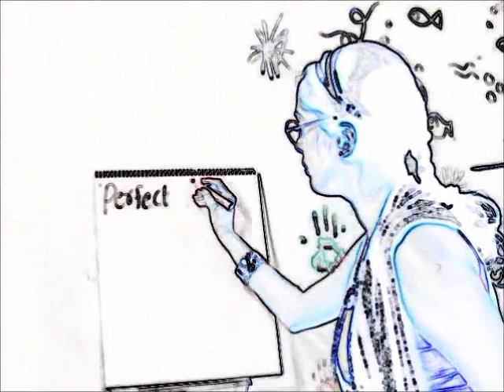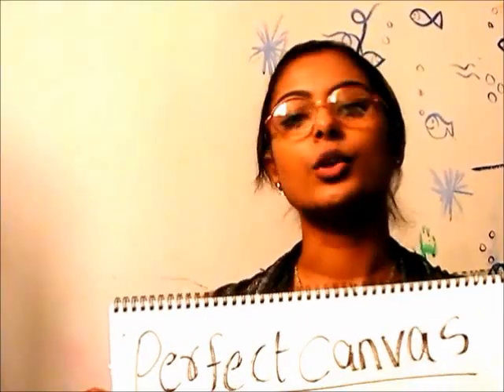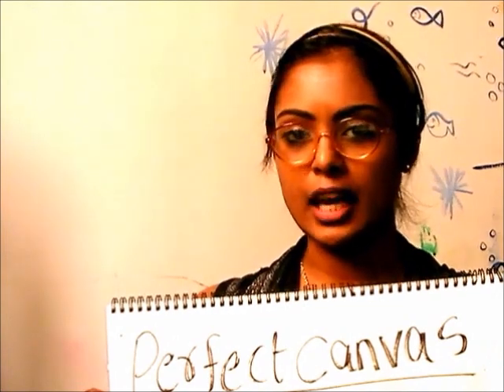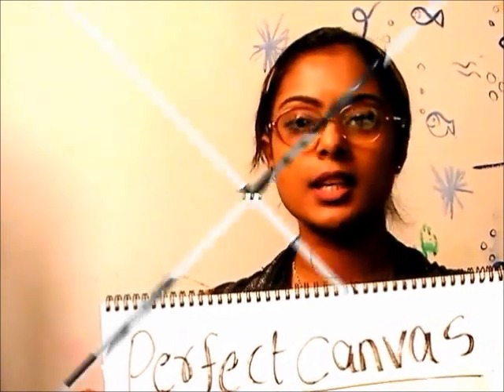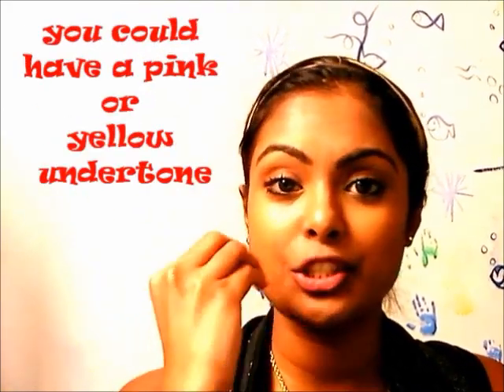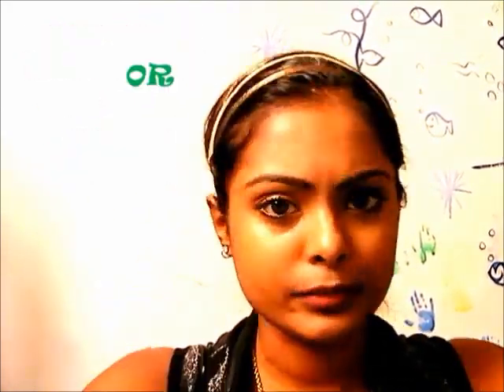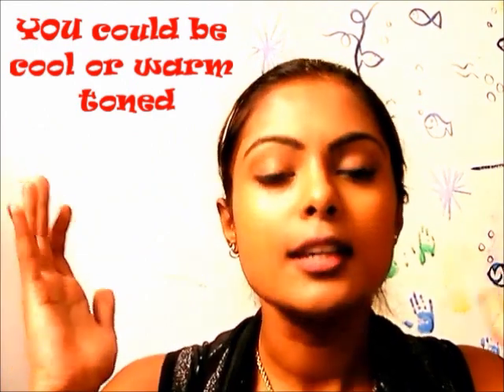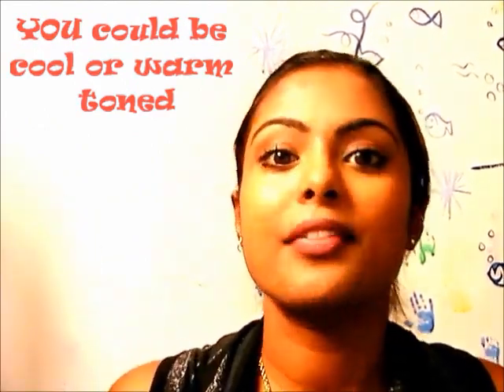Foundation for DUMMIES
This was a requested video- it can pass as my foundation routine :D

Having said that, we should always remember that we should own, love and be who we are, and ONLY THEN will the world respect and love us for the real person that we are.. :)

cheers..:D